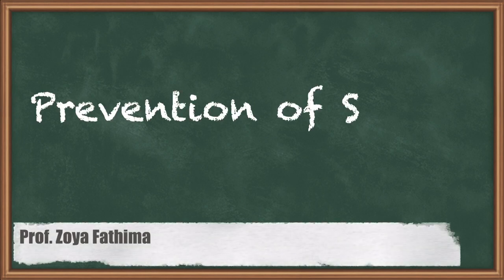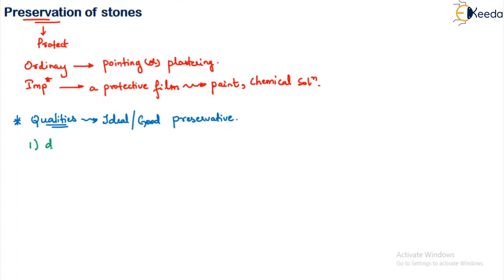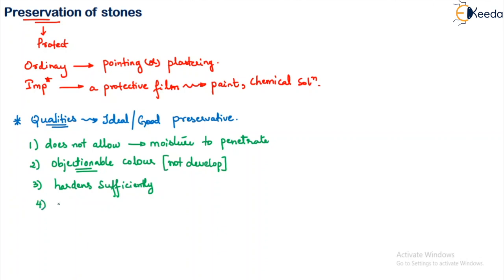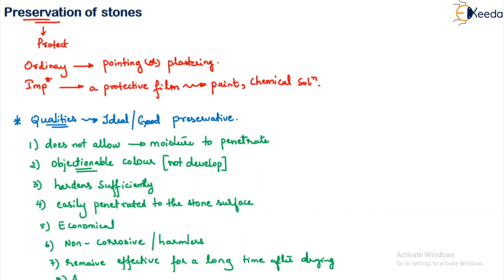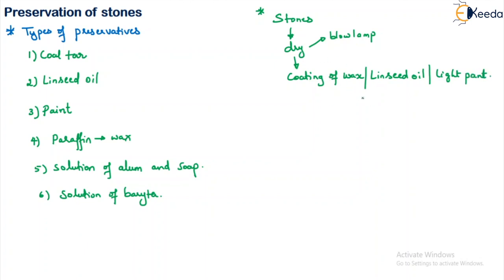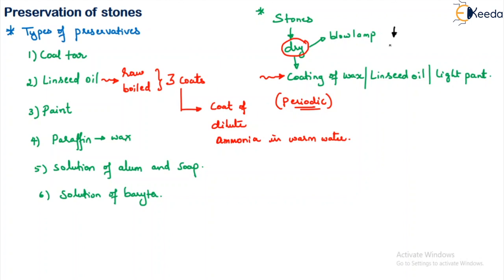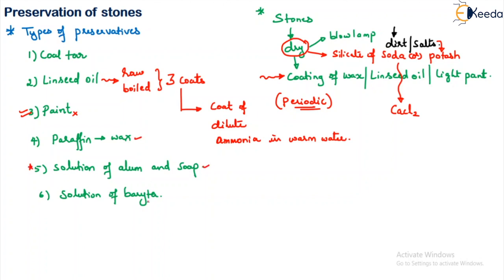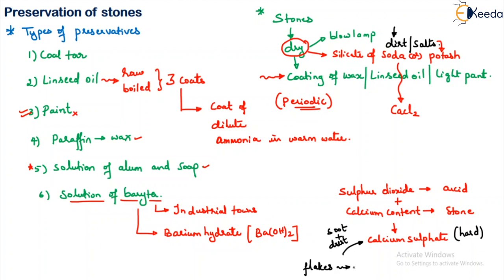Prevention of Stones